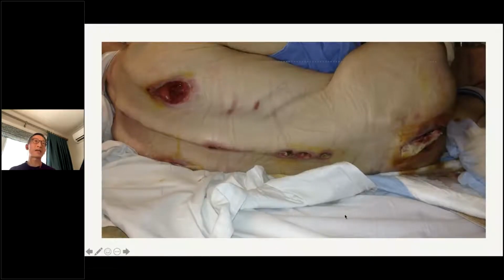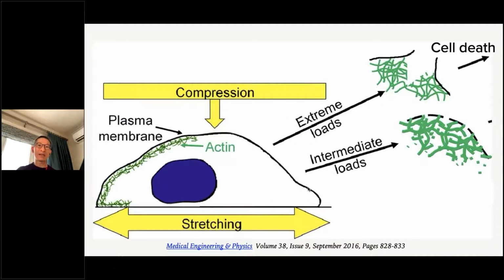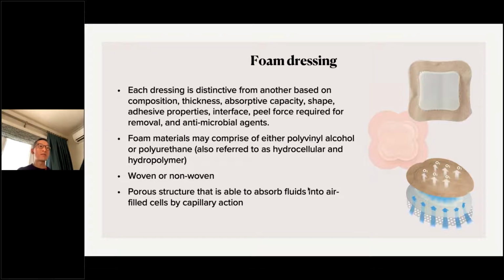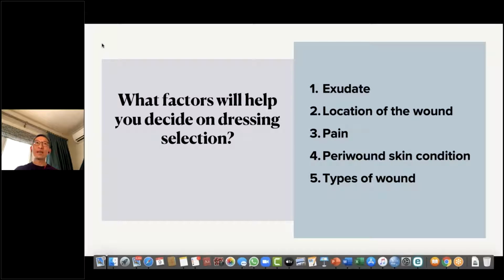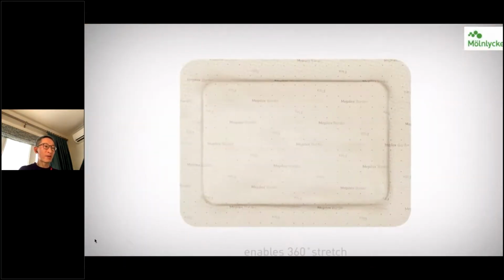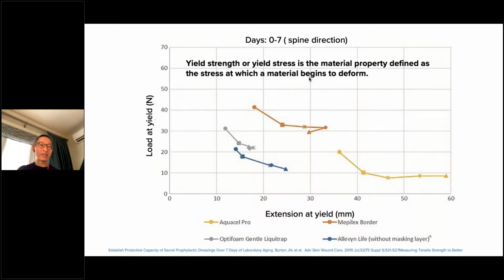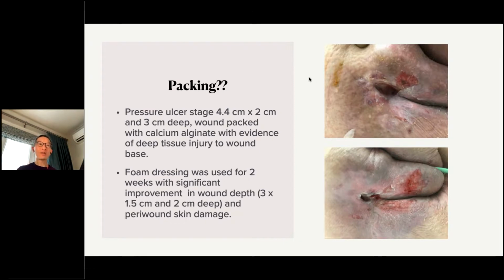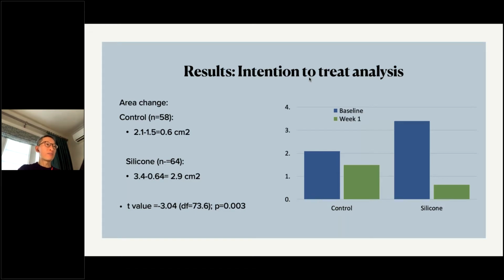Setting a New Standard in Advanced Wound Care with the Flex 360º Revolution: Clinical Case Series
Watch this engaging webinar presentation, sponsored by Mölnlycke, as Dr Kevin Woo presents a series of case studies where he discusses the burden and impact of pressure injuries, and examines the benefits of using a flexible silicone foam dressing with regards to conformity, absorbency, and ease of use.

Objectives
1. Examine the burden of pressure injuries and the latest update from the National Pressure Injury Advisory Panel Guidelines.
2. Review the benefits of using a flexible silicone foam dressing through case studies.
3. Discuss the preliminary results of using silicone dressing for the treatment of skin tears.